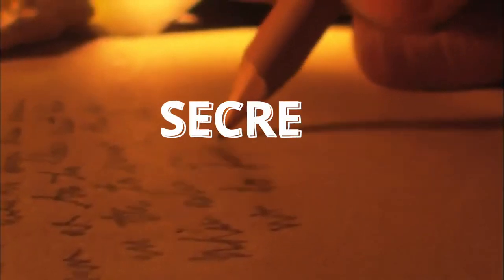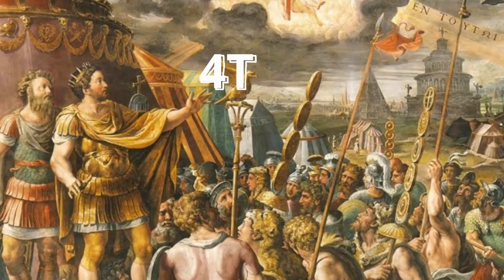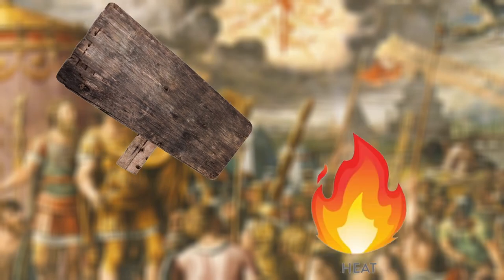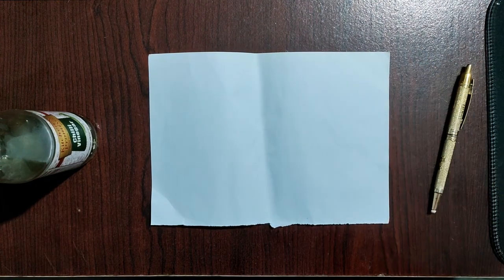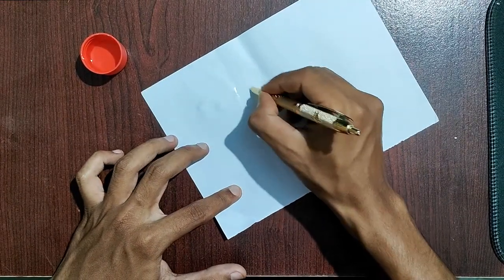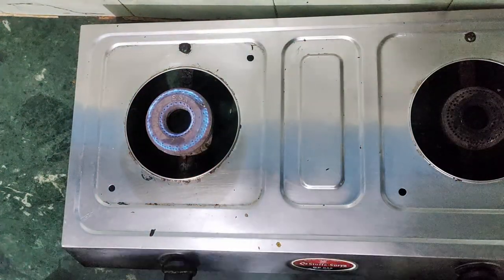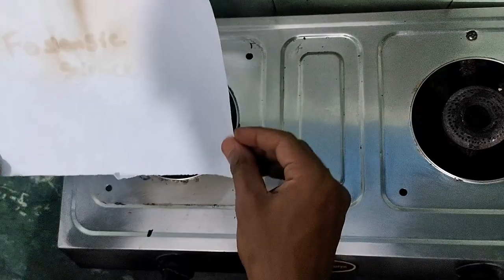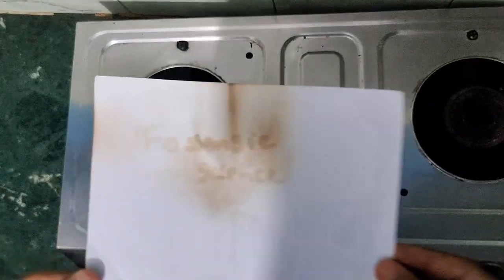" SECRETE WRITING DEVELOPMENT USING FLAME METHOD "